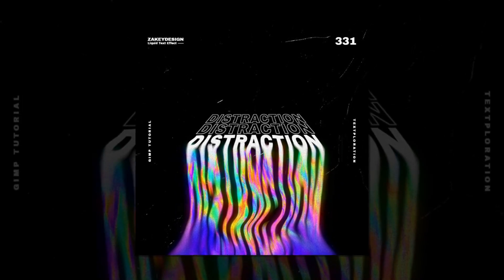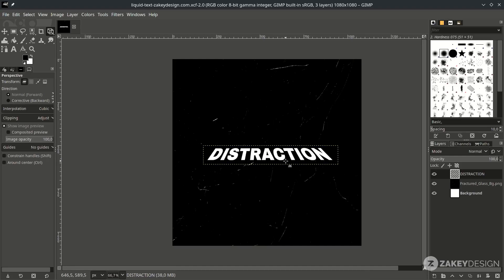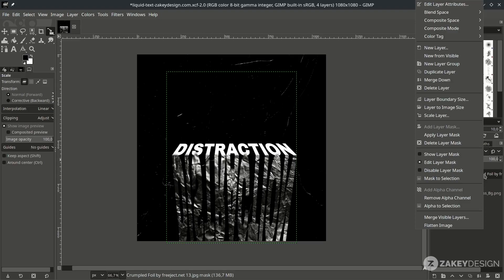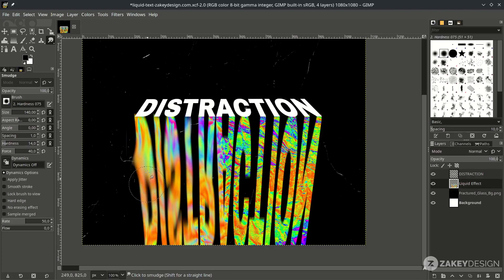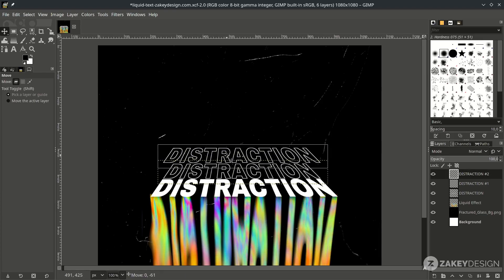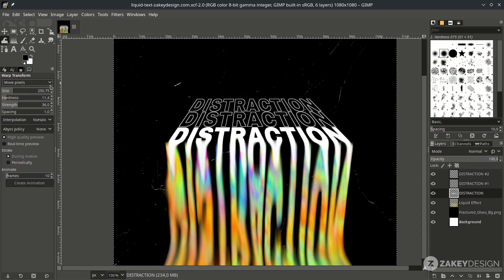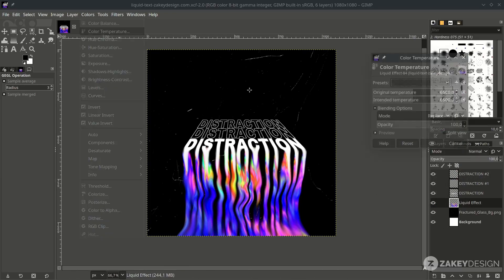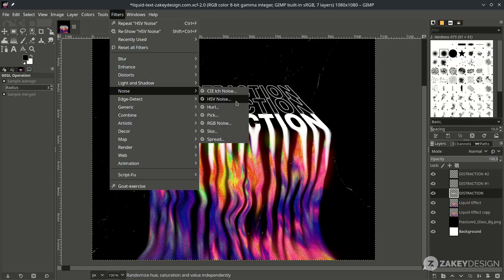Gimp Tutorial : Liquid-Melting Text Effect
In today's tutorial I'm going to show you the process of creating this trippy liquid melting text effect with vibrant colors using Gradient Map and noise texture. All you need to do is create the text then use the "Smudge" and "Warp" Tool to get the liquid effects.

Timestamp:
00:51 Add a Text
02:10 Add Texture to the Text
03:08 Gradient Map
03:37 Melt Effect with Smudge
04:41 Create Text with stroke only
06:44 Warp Tool
07:32 How to use Eraser Tool
07:49 Color Change with Hue and Saturation
08:26 Glow Effect
09:03 Add a Noise effect
09:57 How to Position Guides